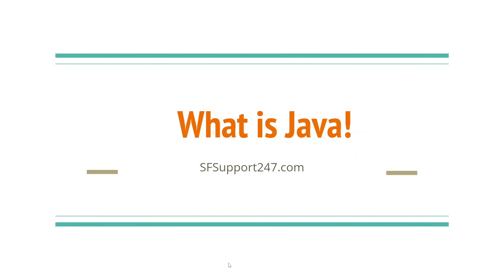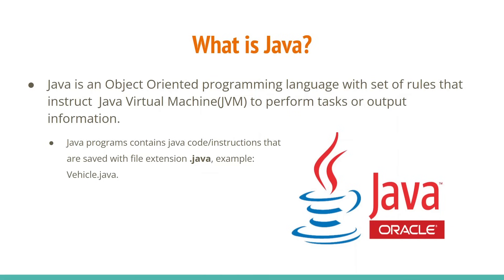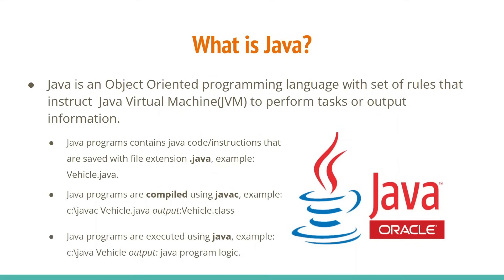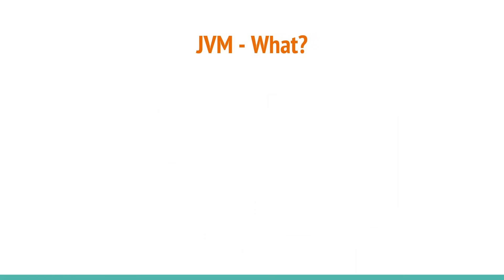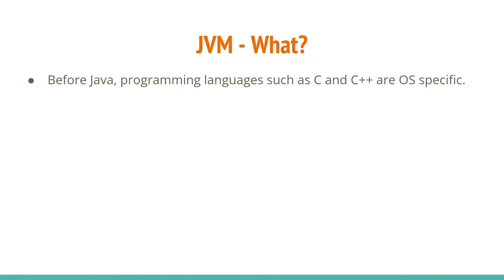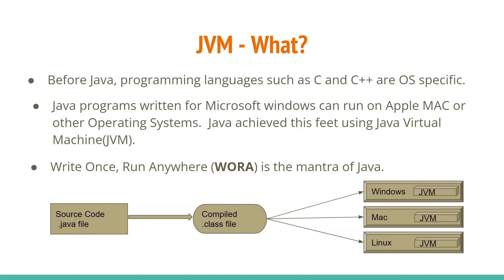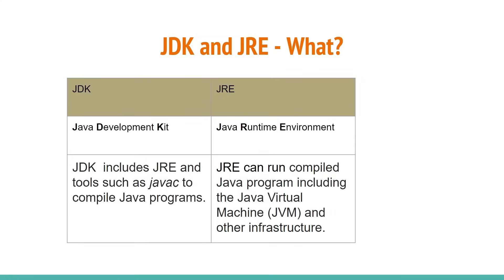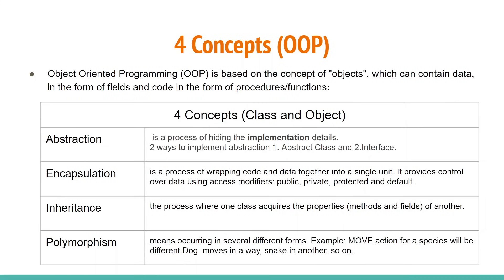What is Java? | Java in 1 Hour Series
Learn Java in 1 Hour

Dive into the world of Java with our 1-hour series! This introductory video, "What is Java?", simplifies programming concepts, making them accessible for everyone. Whether you're dreaming of becoming a developer or just curious about coding, start your journey here and unlock the power of Java programming. Let's code together! Java Courses and Training

My goal is to help you learn Java - Please comment if you have any issue to understand the course, I will do my best to reach out to you(chat, email,..)  and help you with Java basics.

Wish you the BEST in your Career and Life!.